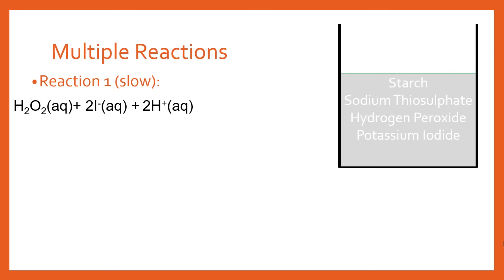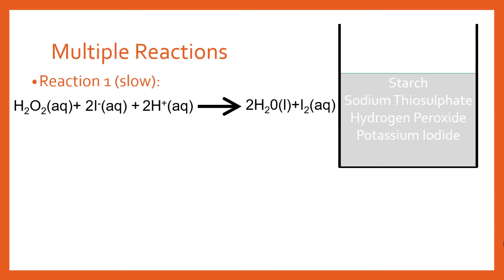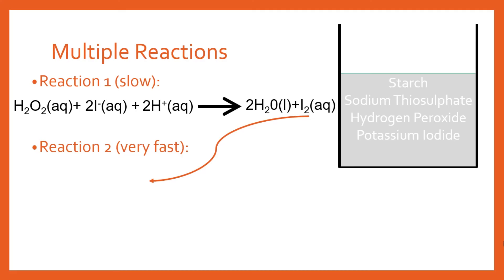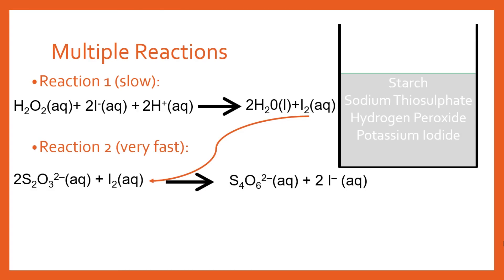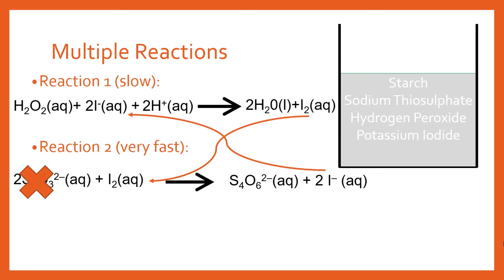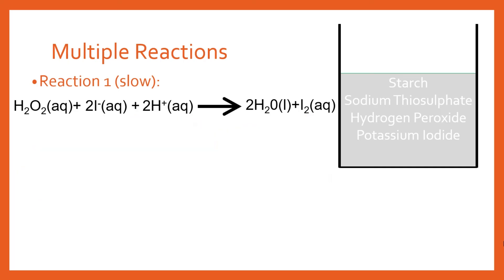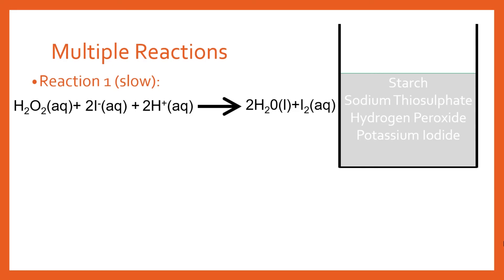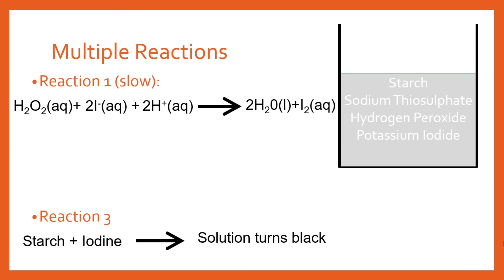Iodine Clock Reaction Explanation - Mechanism and Colour Change Explained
In this video I will explain how the iodine clock reaction (sodium thiosulphate and hydrogen Peroxide version) works. To do this I will explain the mechanisms of the reactions going on and why the colour change happens after a delay.